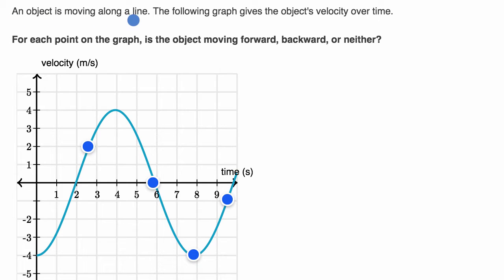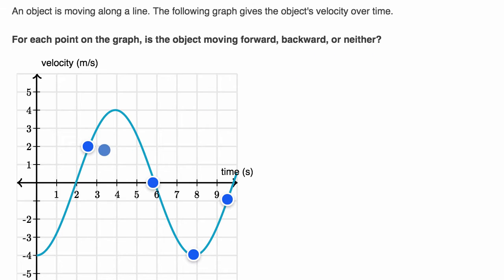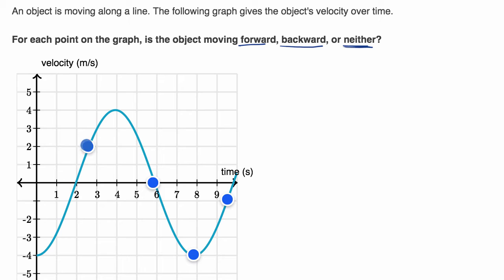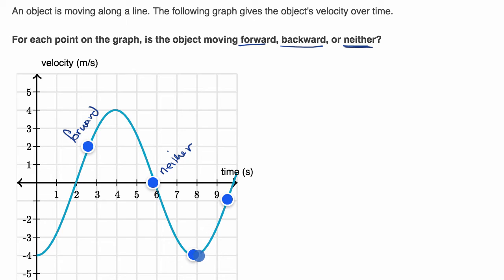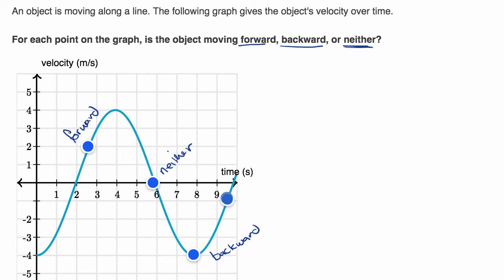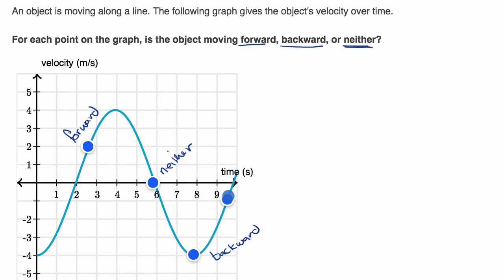Interpreting direction of motion from velocity-time graph | AP Calculus AB | Khan Academy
Given the velocity-time graph of a linear motion, we can interpret whether the moving object moves forward or backward (or right or left, depending on how we define the motion!).